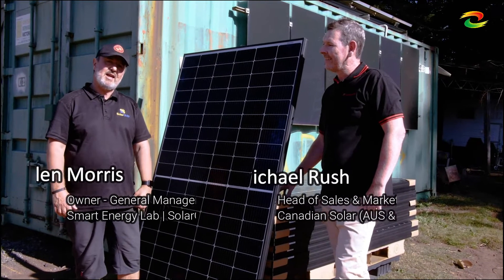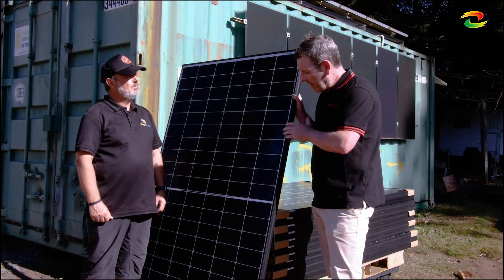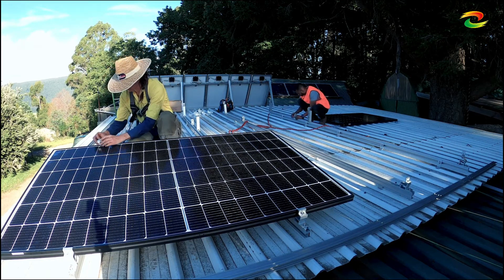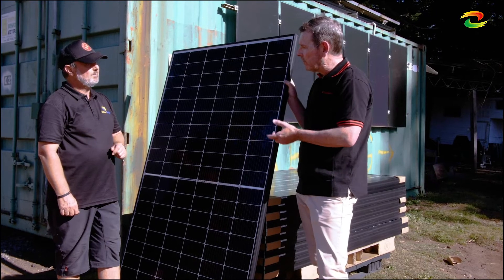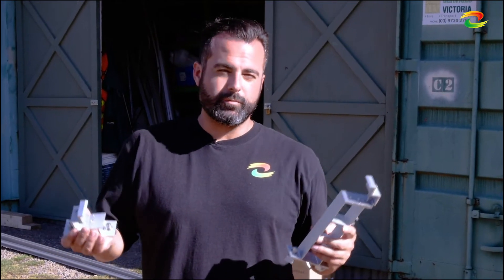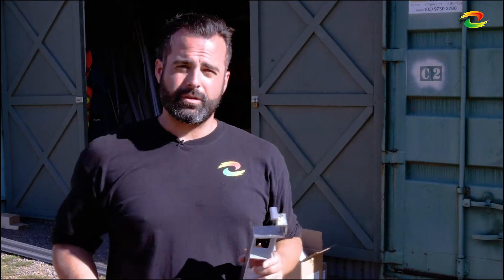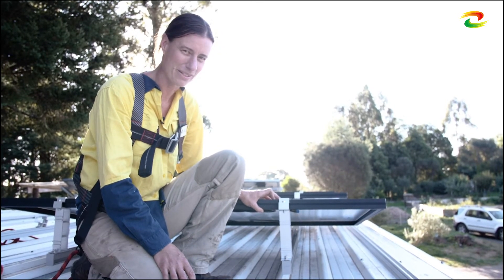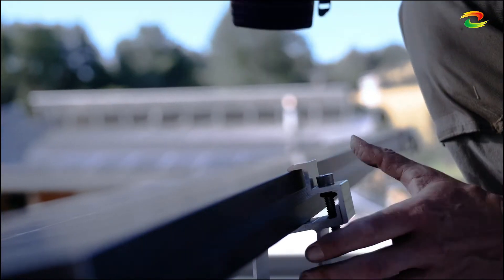Clenergy ComT & Canadian Solar Collab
Check out the latest collaboration between Clenergy & Canadian Solar at the SmartEnergyLab, Victoria, Australia.

Product Installation: For Education & Training Purposes only

Anne Wilson | Apprentice of the Year 2020 - North Coast TAFE

Directed by Matt Gye - Brand Kinetics